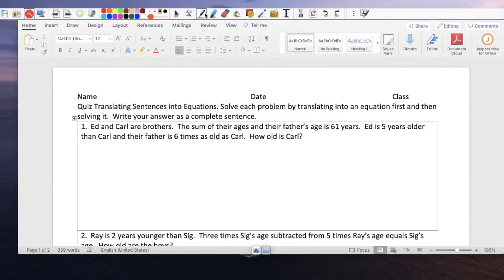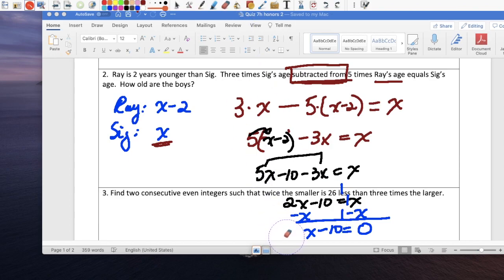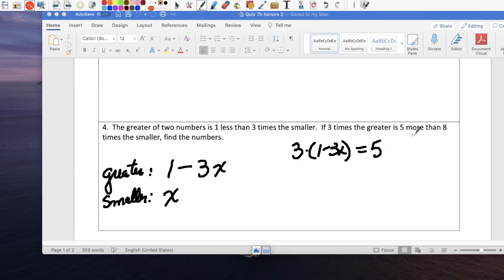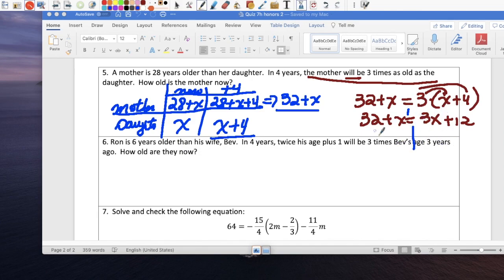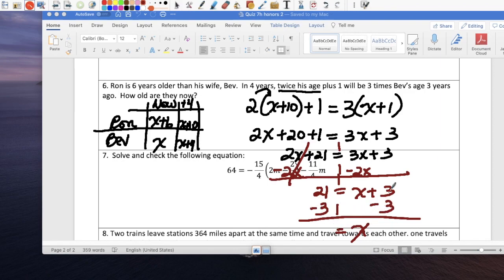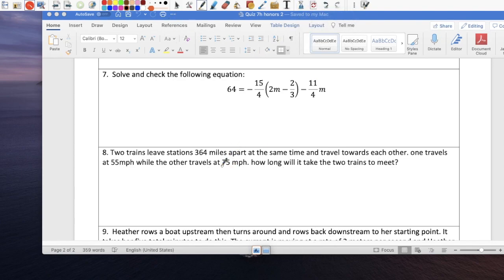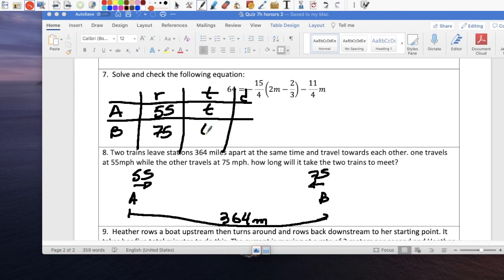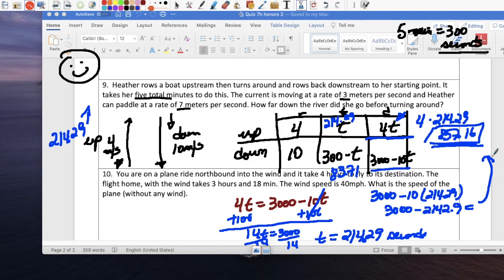Word problems Linear Equations